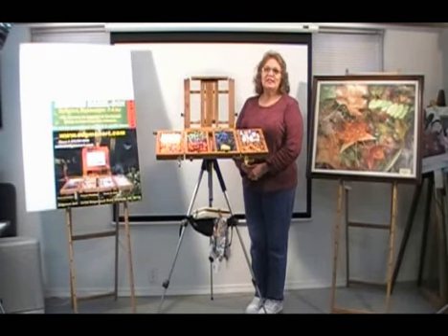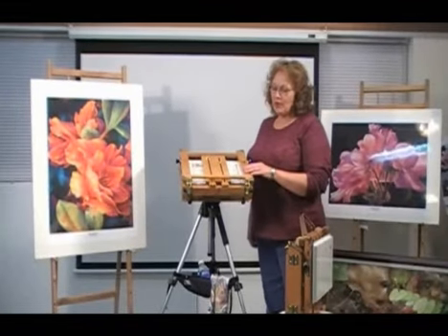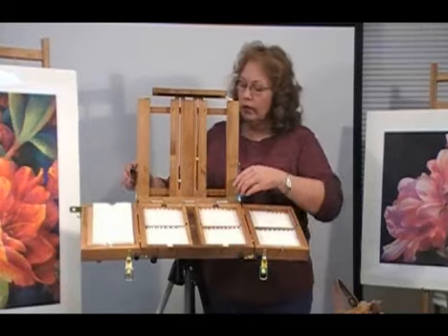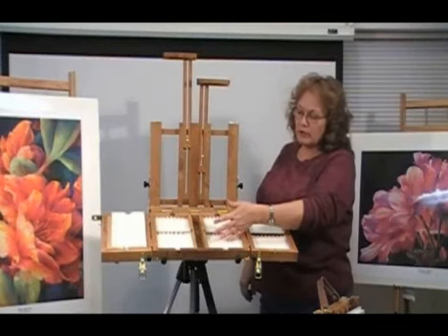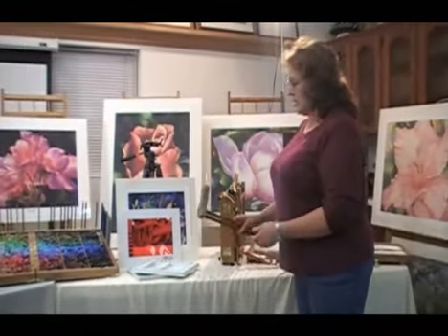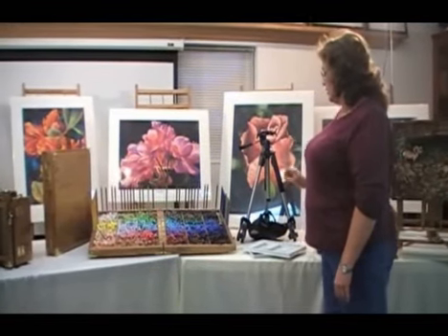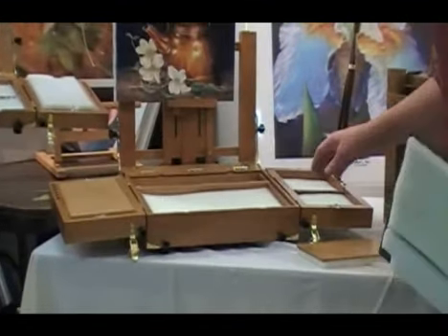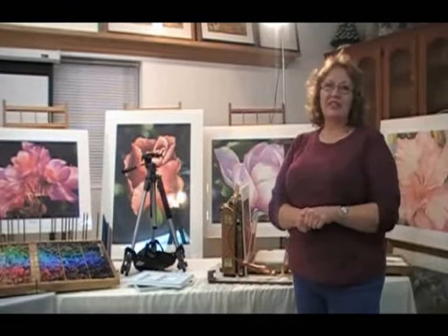Edgmon Easel Boxes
This video shows the Edgmon Easel/Boxes for oil, acrylic, pastel and watecolor.  We offer an assortment of field and studio boxes.  They are manufactured in USA in our woodshop in Norhwest Arkansas.  The boxes are made of Alder, stained and sealed.  Brass corner are added.  The Field boxes come with a unversal tripod mounting plate.  This box is lightweight, compact and easy to set up.  You can be setup and painting in about 2 minutes.  For more information on these boxes go to our website is Also, there are images of paintings by award-winning artist, Susan Edgmon.